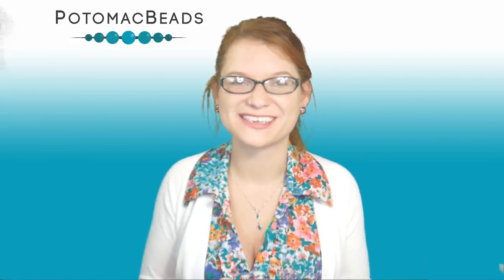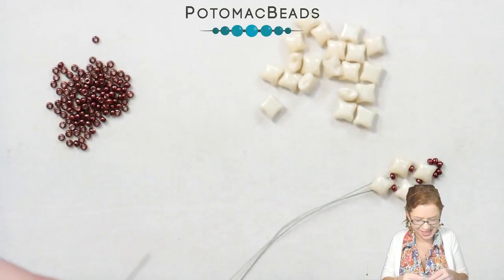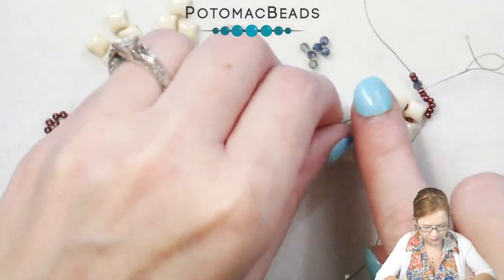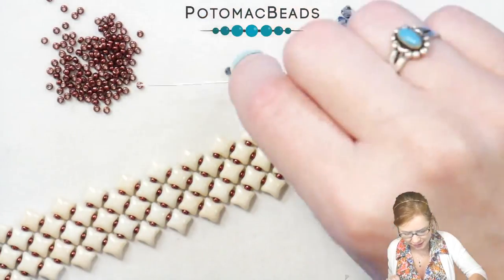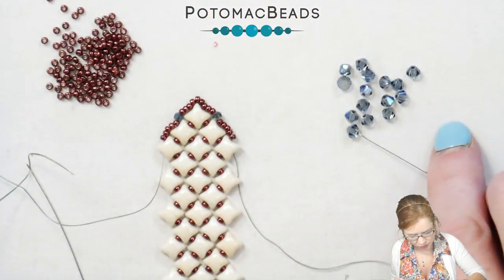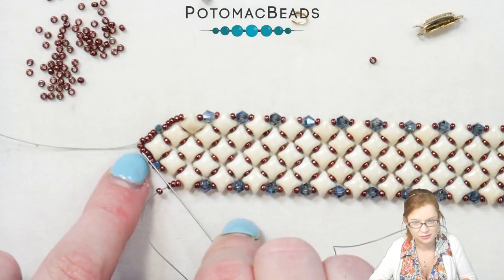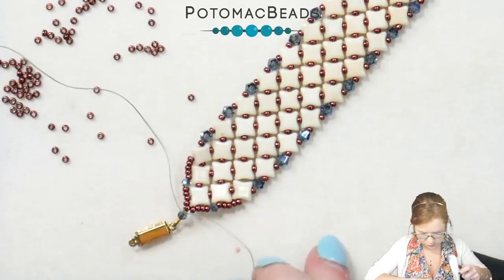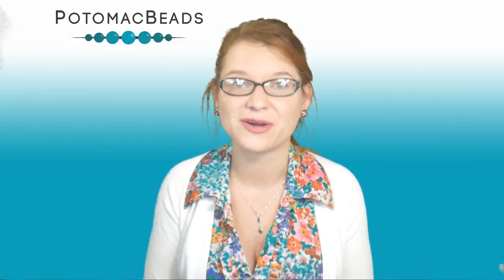Trellis Bracelet - DIY Jewelry Making Tutorial by PotomacBeads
Bridgette from PotomaBeads teaches you how to make her Trellis Bracelet using the new WibeDuo Beads! It's an elegant 2-needle design that is uncomplicated to create.

Materials List:
●WibeDuo - White Champagne Luster, ~ 69 Beads
●Potomac Crystal Bicone 4mm - Montana AB, ~ 24 Beads
●Potomac Crystal Round 2mm - Montana AB, ~ 6 Beads
●Miyuki Seed Beads 11/0 - Galvanized Wine, ~ 2 Grams
●Clasp - Braided Rectangle Clasp, 1 Piece